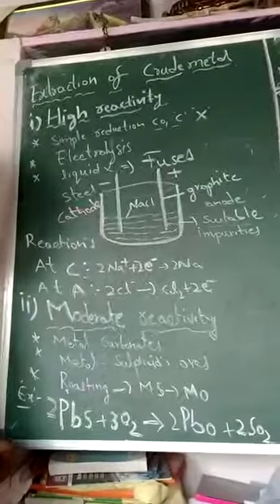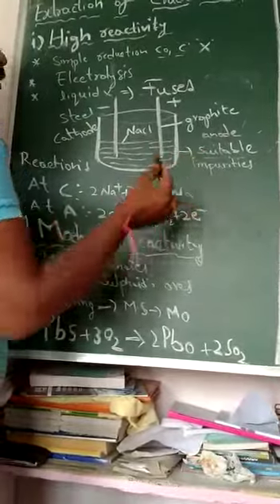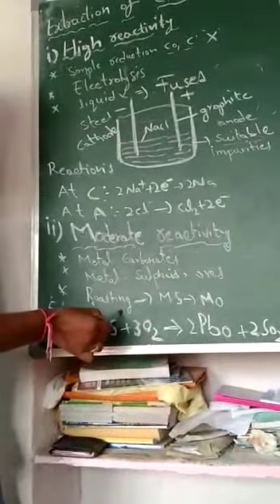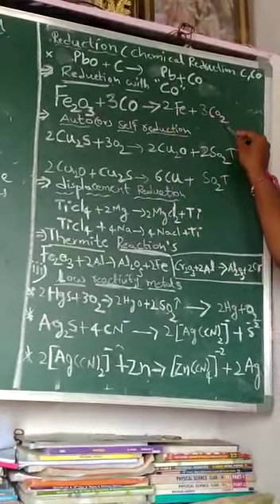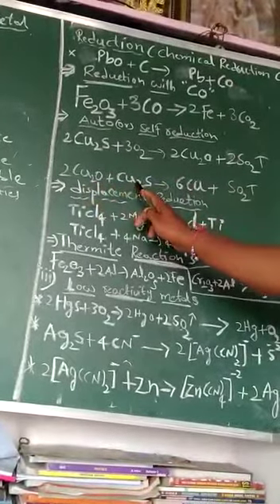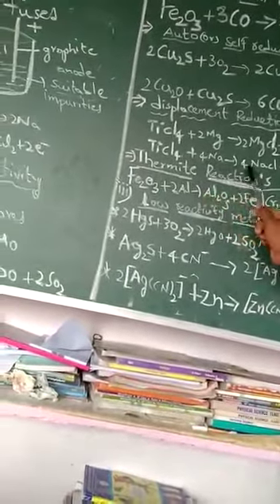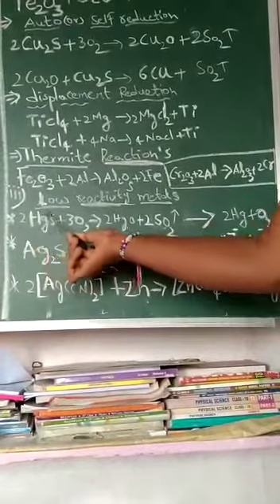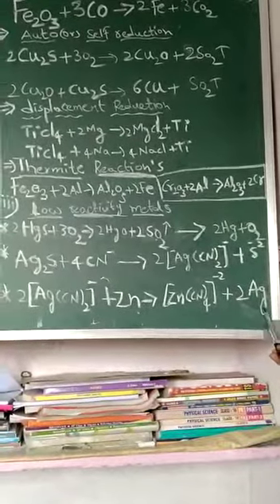Extraction of crude metal x class